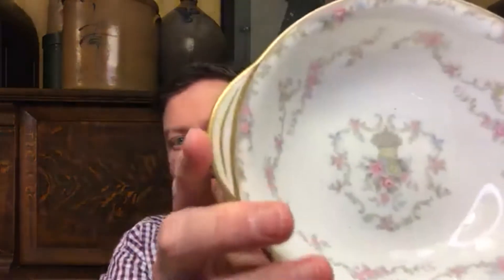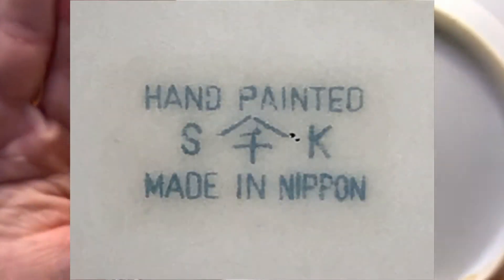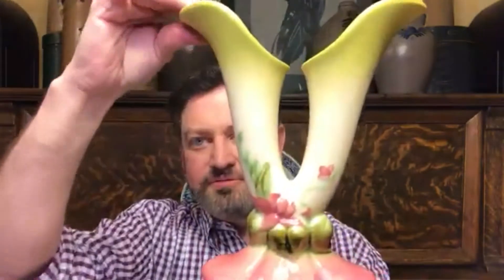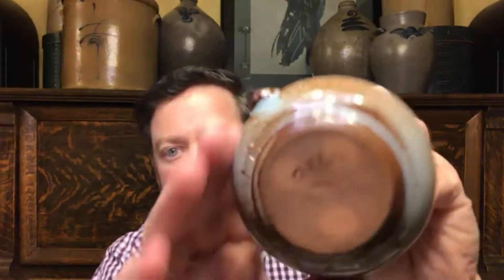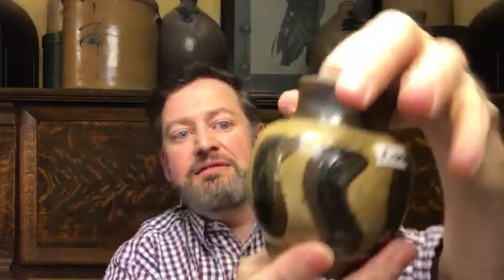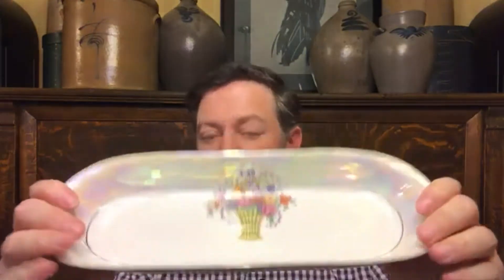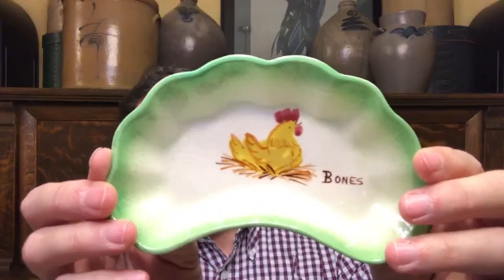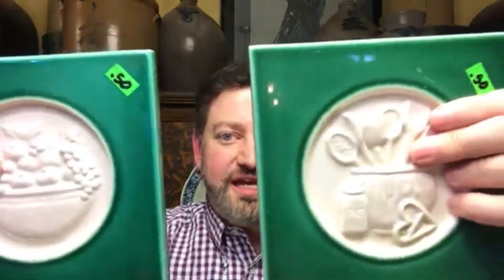Vintage porcelain (and pottery) haul - decorative objects for resale on Etsy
As I continue the ever uphill battle of keeping up to date listing all of my vintage finds on my Etsy site for resale (THMercantile), this "haul video" is an amalgamation of a number of items that were either still in storage from initial acquisition or just picked up (I can't help myself!).  Some of these pieces are already listed on my Etsy store, and the others will eventually make their way there.

If you see something you like, let me know - if you save me the hassle of listing it, I'll give you a good deal.  Or I may put some of these up in my showcase at the East State Street Antique Mall in Rockford, so if you want something from there - no worries - I just need to grab it.

Call outs in this video -

Patrick
Trusty Huckster Mercantile
@THMercantile on Instagram, Etsy and Facebook